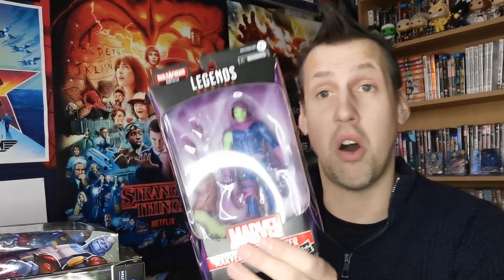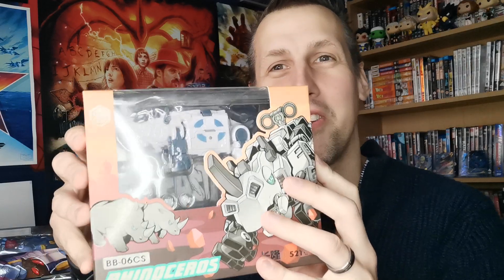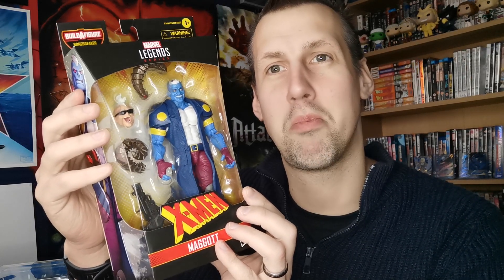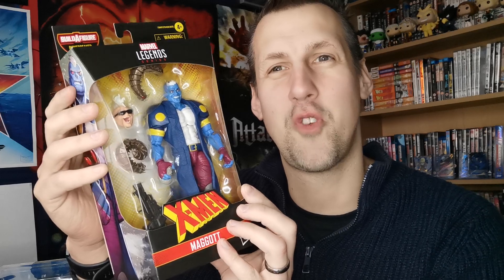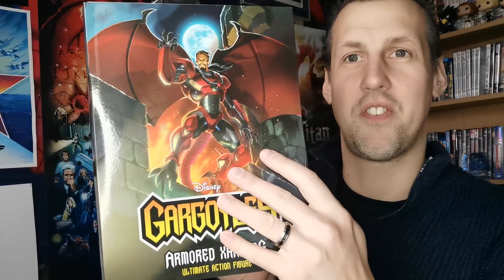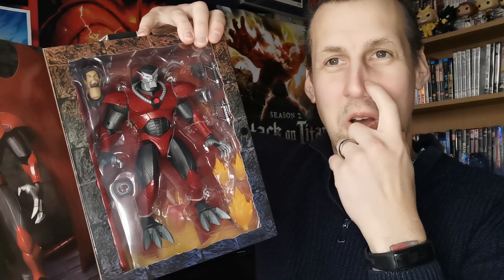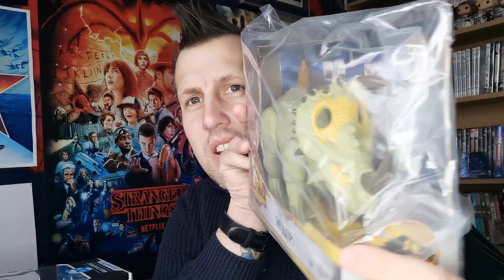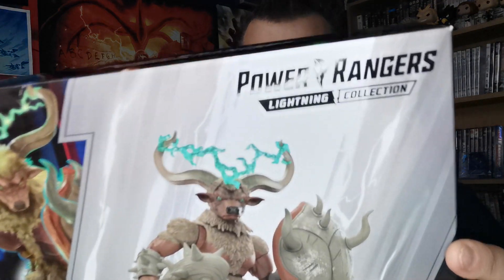What has santa brought me this year?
Come along and see what I got for Christmas from family and friends